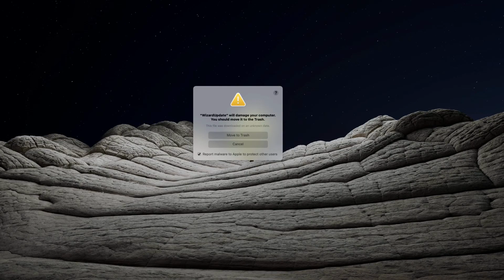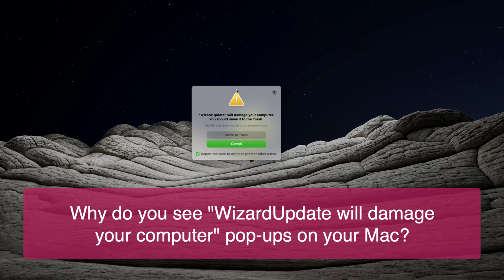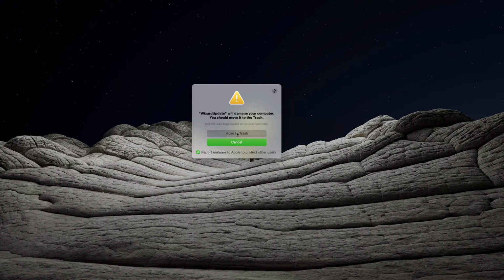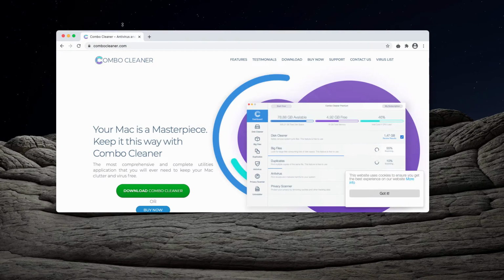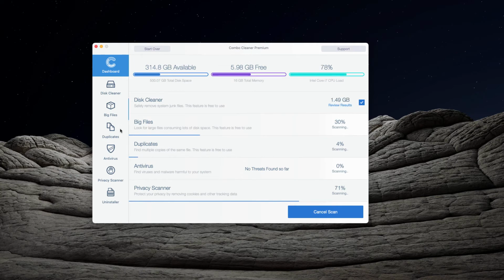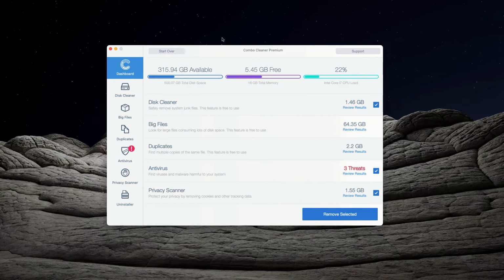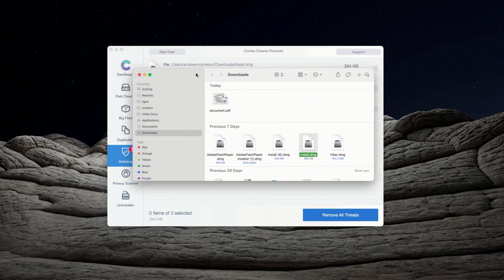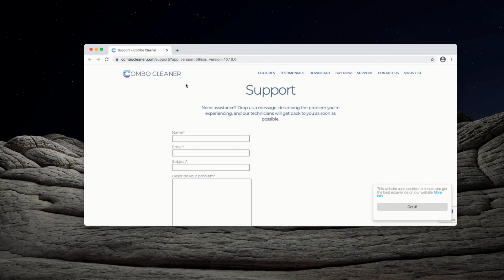"WizardUpdate will damage your computer" pop-up removal help.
"WizardUpdate will damage your computer" pop-ups mean that there's some adware on your Mac that tries to install itself. We recommend a thorough system checkup and cleanup with Combo Cleaner Antivirus